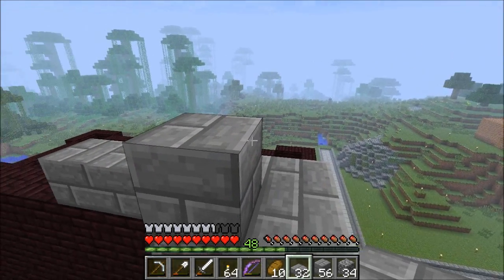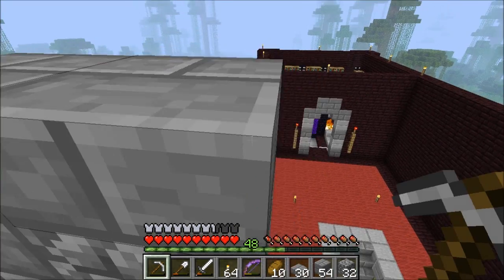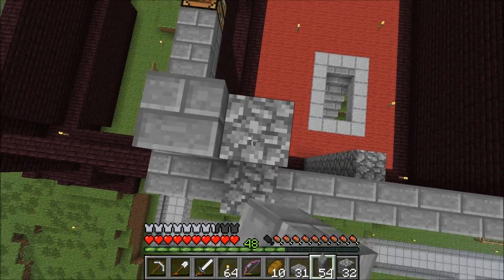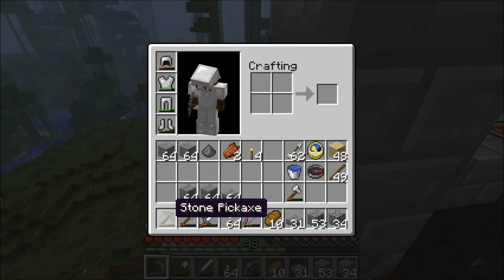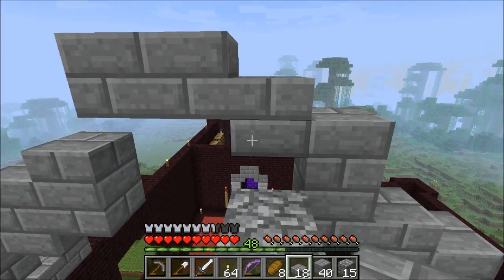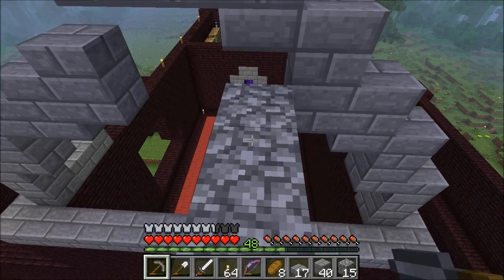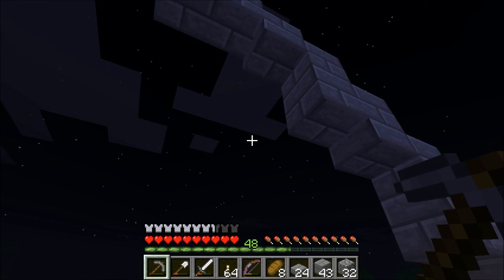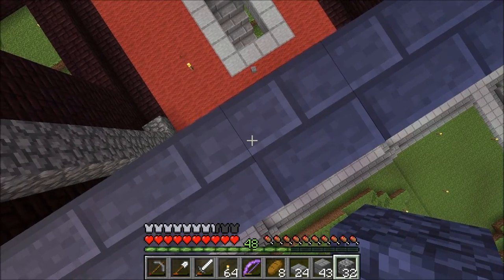Let's Play Minecraft [024] - We're Gonna Semi-Tube This Baby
My name is Ash; online I'm known as Ashers101. I enjoy watching other people play Minecraft as much as I enjoy playing it, so after a year or so of watching Let's Plays I decided to have a go myself. This is my first attempt at a Let's Play so I hope you enjoy it!